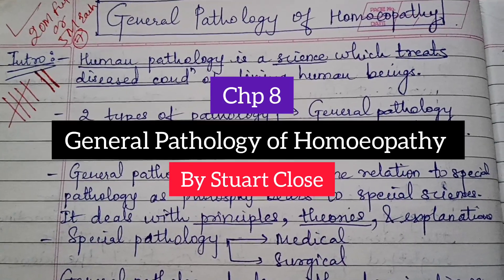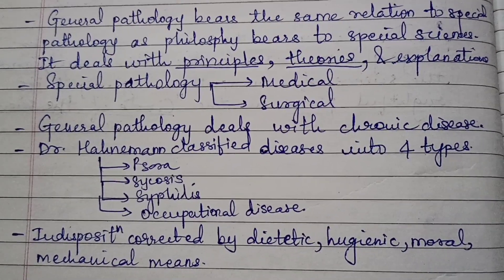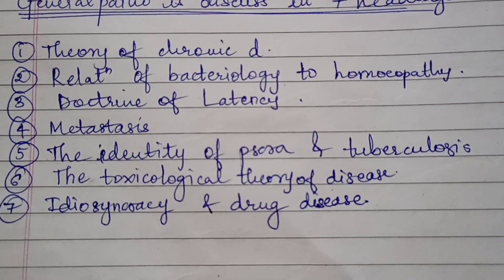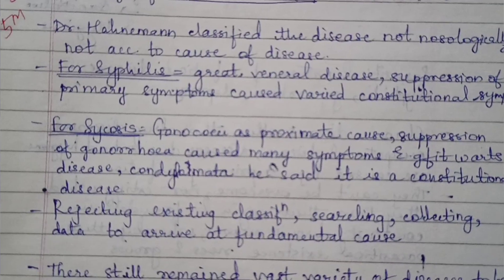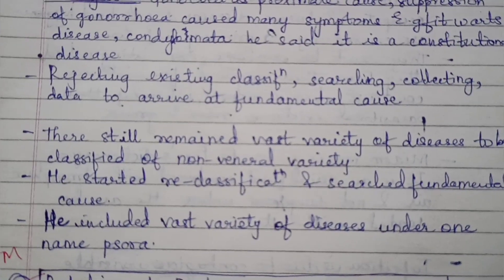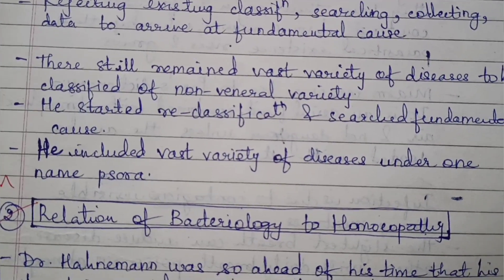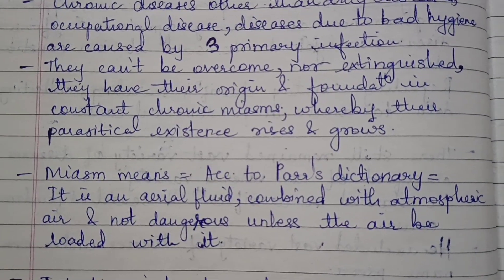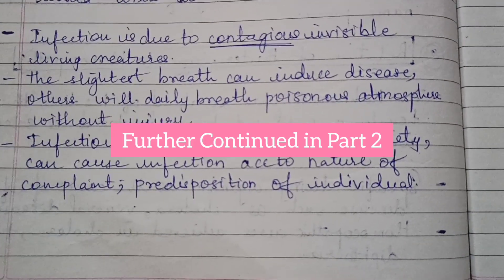General Pathology of Homoeopathy Stuart Close Notes Part 1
Join Telegram group Today for Handwritten Notes Pdf and Photos of Imp Topics : 👇🏻👇🏻

General Pathology of Homoeopathy by Stuart Close . Part 1
Here I covered 2 Topics .
This usually Comes for 20 Marks. Further Part is Uploaded in next Parts.
This Notes are made with the reference of Original Textbook of Stuart Close philosophy.

This Notes can be useful for Exam purpose as well as understanding purpose.

Stuart Close philosophy
General Pathology of Homoeopathy
Pathology of Homoeopathy
How Homoeopathy Acts Pathology
What is Pathology of Homoeopathy
Homoeopathy Pathology
Organon Philosophy

Notes written by Dr Shruthi Vanga (BHMS), CGO